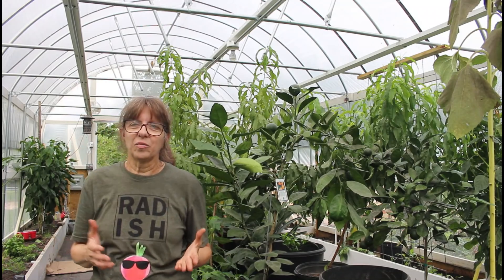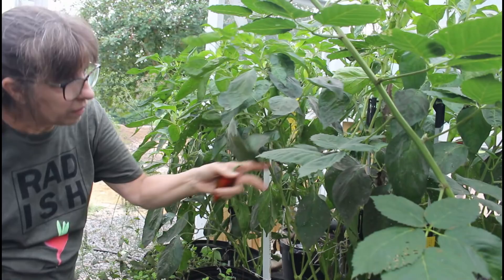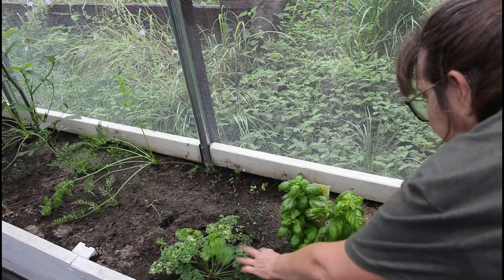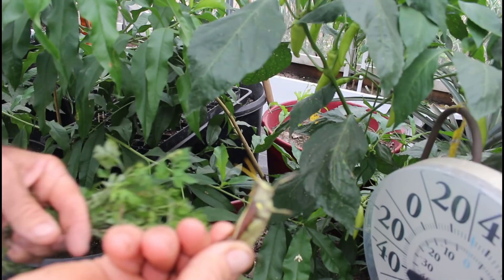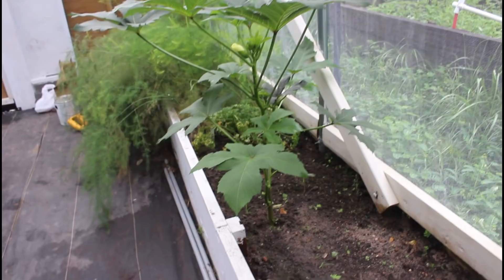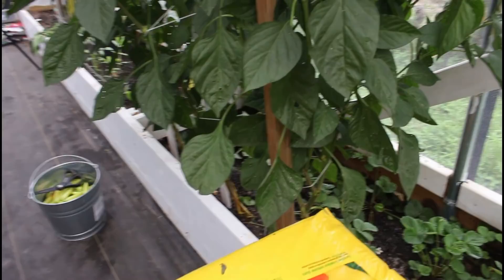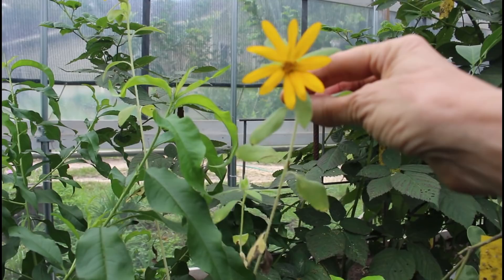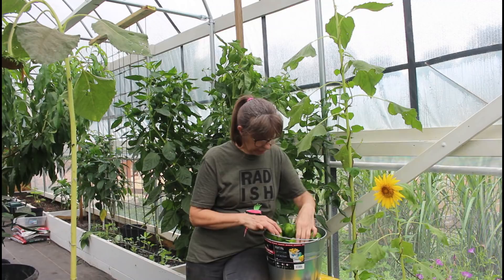HE Has GOTTA GO! | Greenhouse BUG Control LESSON | NON Beneficial Insects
Tour the greenhouse and learn a lesson in Bug control.  There are NON Beneficial insects in my peppers.

a